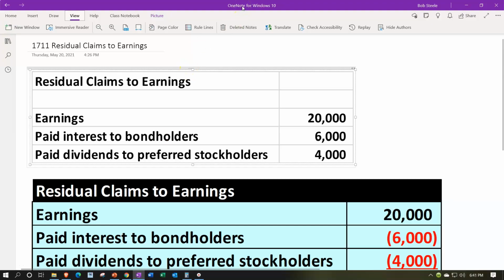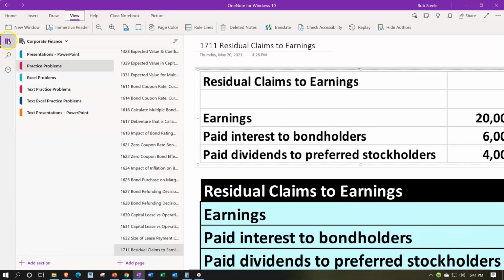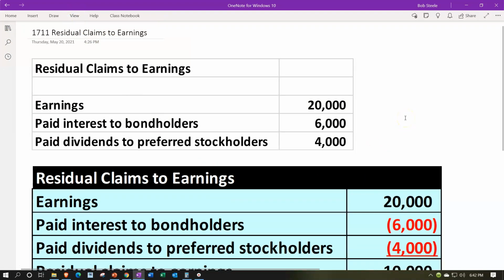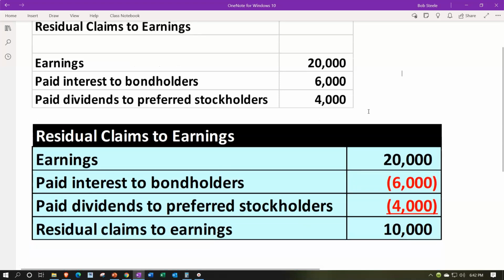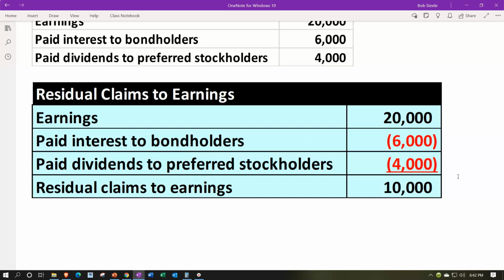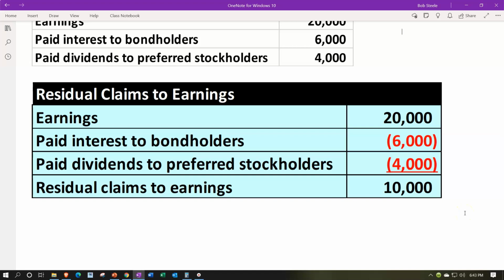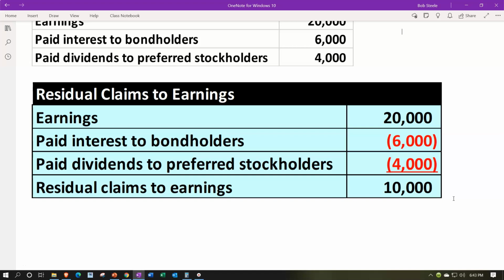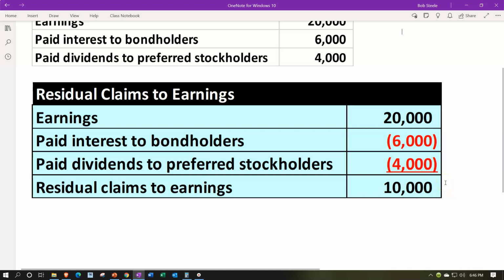Residual Claims to Earnings 1711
Residual Claims to Earnings